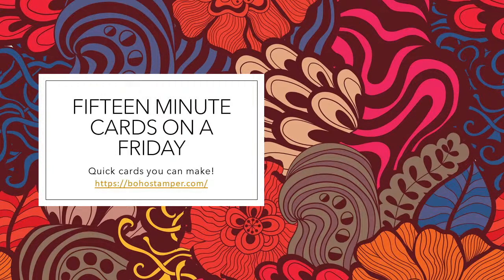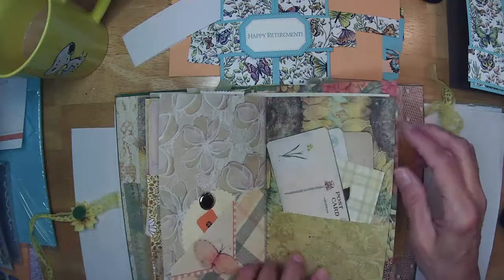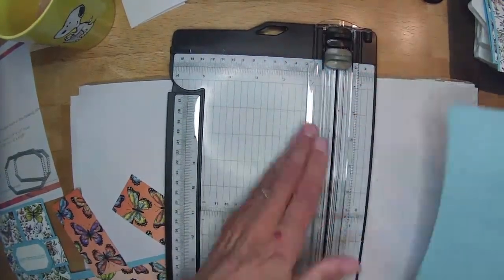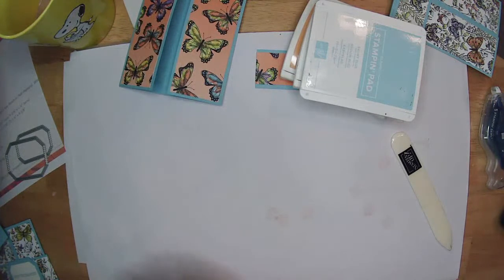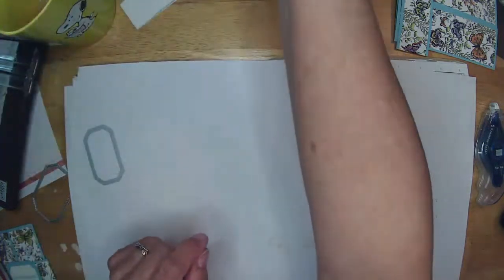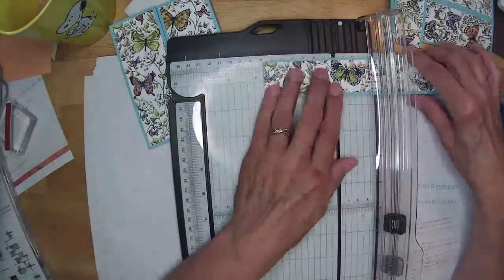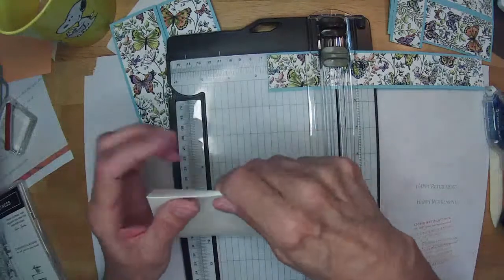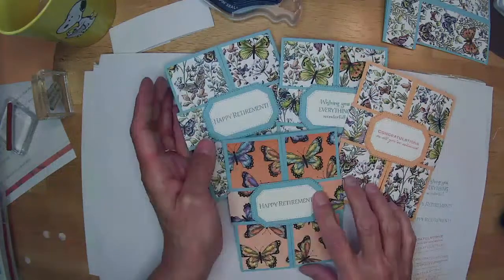Dian Papay, BohoStamper Live Stream Fifteen Minute Cards on a Friday! Three Panel Belly Band Card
Fifteen Minute Card Fridays
Quick and Easy Card with a Belly Band Greeting

Journal Inspirations on You Tube:
Gayle Agostinelli
Roxy Creations
Crafty Cat USA